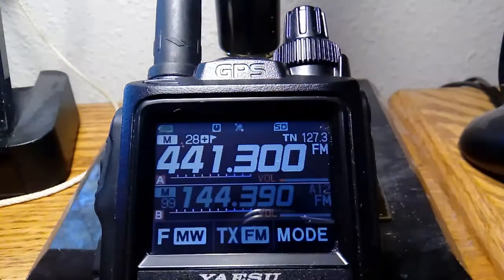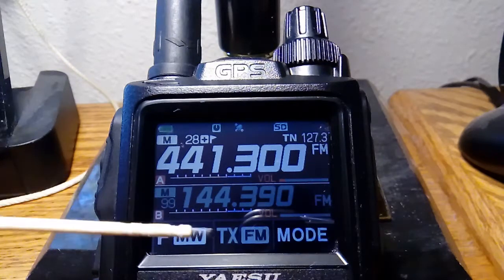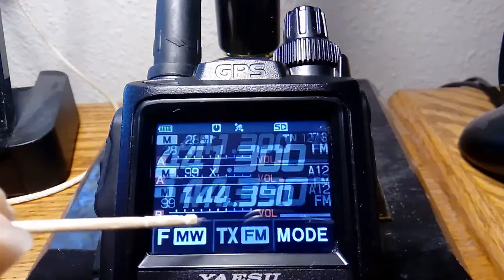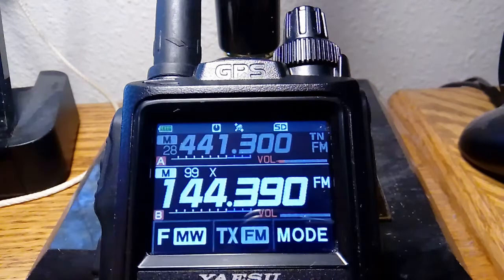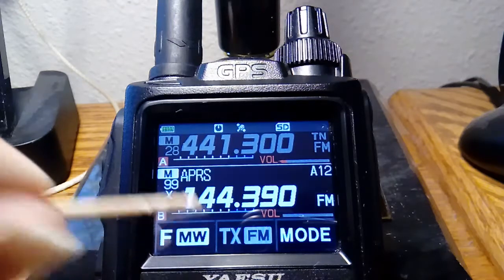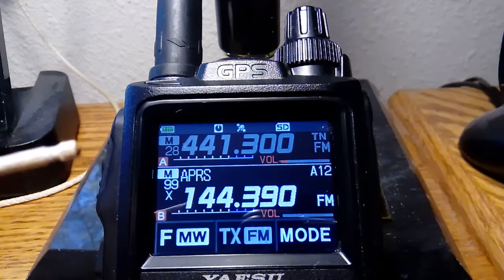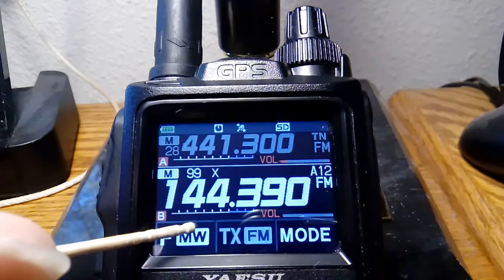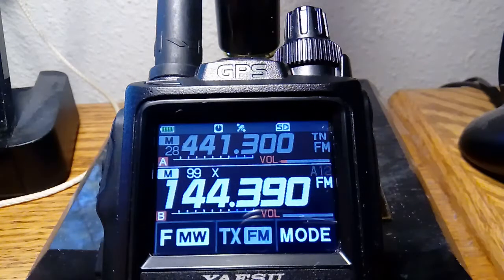ft3dr screen calibration?